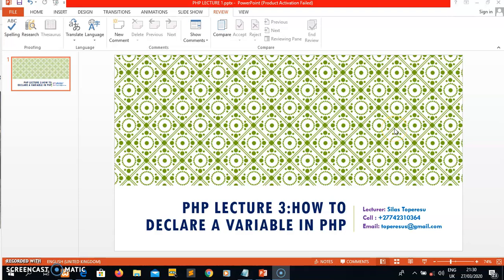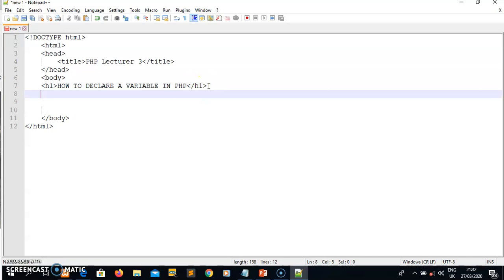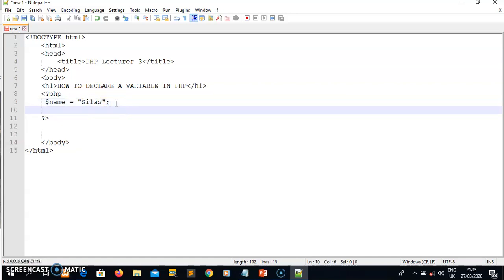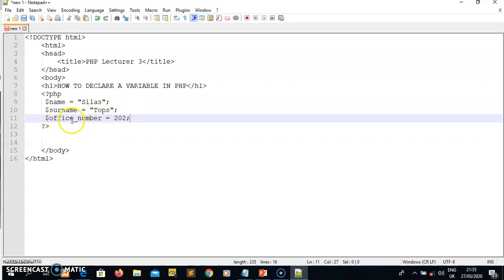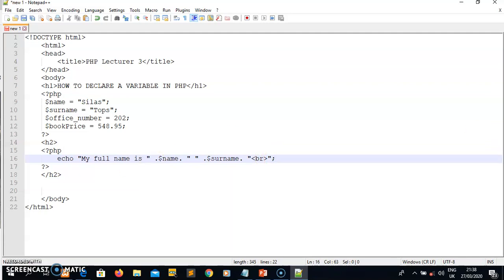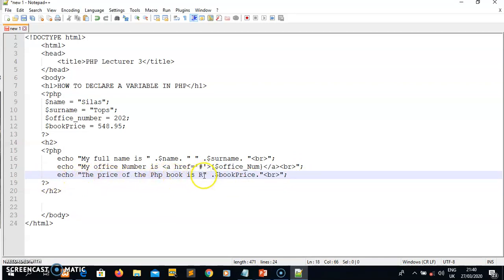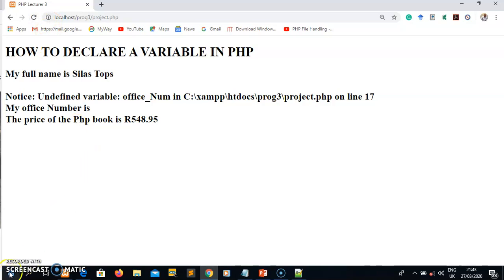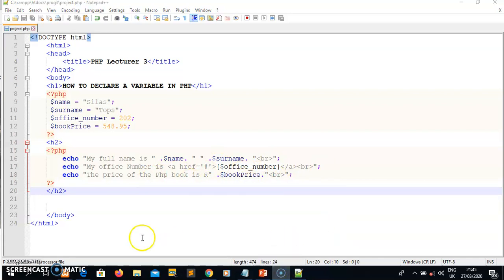PHP Lecture 3: HOW TO DECLARE A VARIABLE IN PHP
HOW TO DECLARE VARIABLES AND ASSIGNING VALUES TO VARIABLES IN PHP, INTEGER VARIABLES, STRING VARIABLES, FLOAT VARIABLES AND BOOLEAN VARIABLES